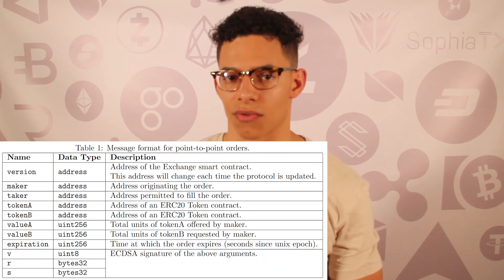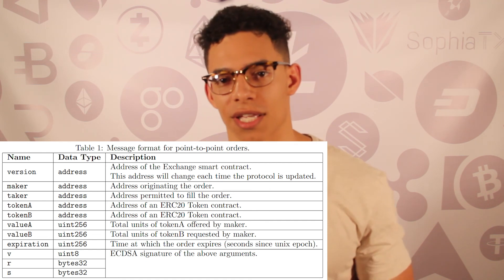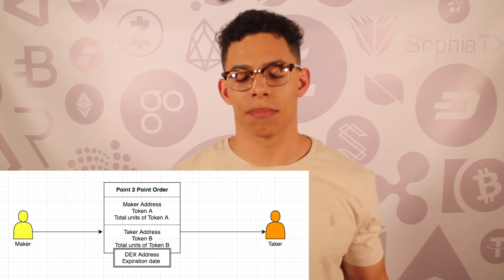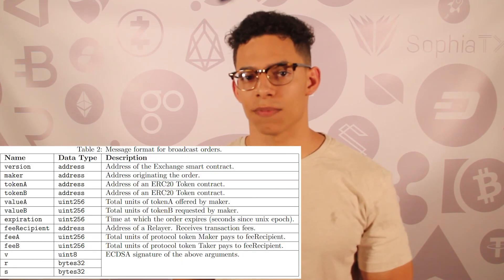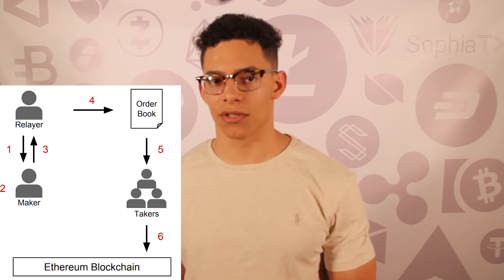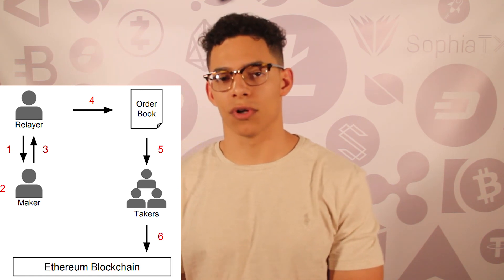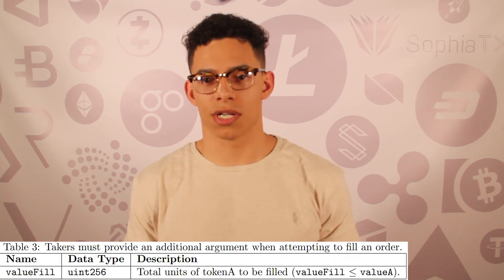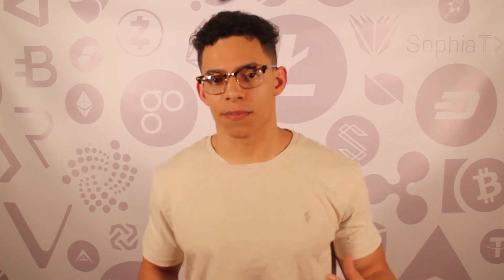0x Protocol Explained pt.2 | Deep Dive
In this video, I cover the second part of a deep dive video series on the 0x Protocol and how it works. In here I take apart the whitepaper and go over two main things that the 0x protocol enables, Point-to-Point Orders and Broadcast orders.

If this is too long to sit through feel free to skip around!

1:11 Quick Protocol Overview
1:39 Problems with Existing Decentralized Exchanges
2:16 Off-Chain Order Relay, On-Chain Settlement
2:56 Point-to-Point Orders
4:58 Broadcast Orders
8:11 Order Books
8:42 Fill Orders and Partial Fill Orders
9:12 Cancelling Orders

song: Greem - Mt. Marcy